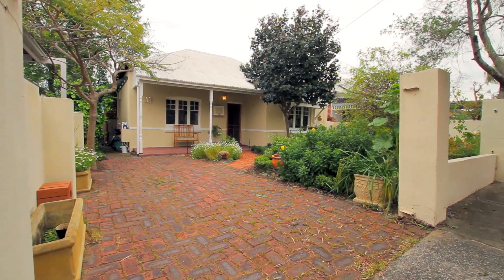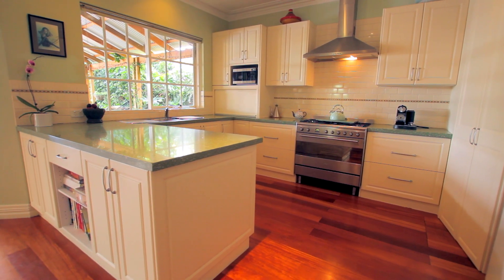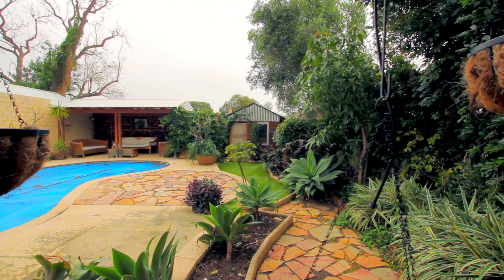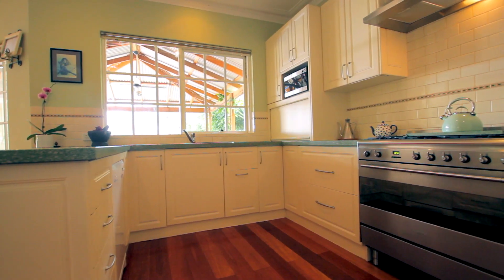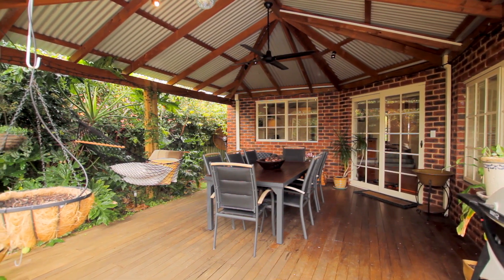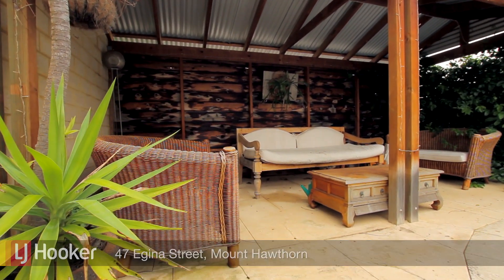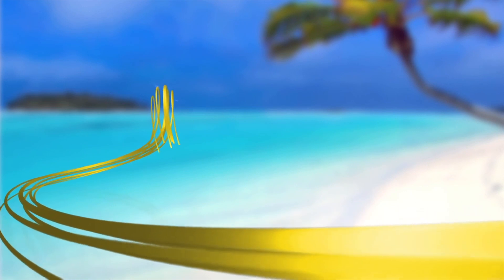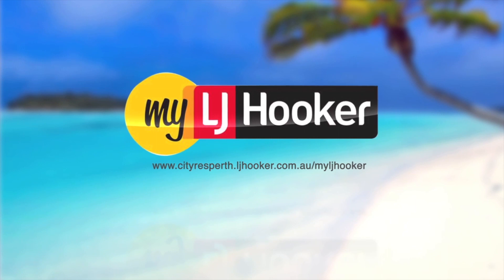SOLD - Hawthorn property for sale, Ashton Crooks presents 47 Egina Street, Mount Hawthorn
Australian property located in the fabulous Mt Hawthorn. 3 bedrooms, 1 bathroom this immaculate family home with high ceilings and below ground pool is a must see. Centrally located between Mt Hawthorn and Leederville you are only a short stroll to the vibrant entertaining strips, and to work off what you have indulged in you are only minutes from Lake Monger. If you are looking for Australian real estate for your next family home this Perth property is perfect.